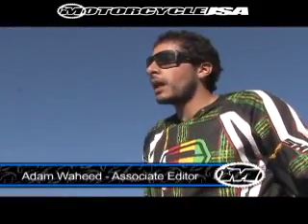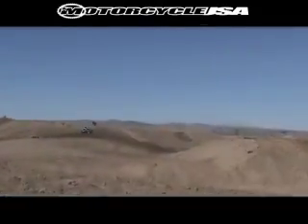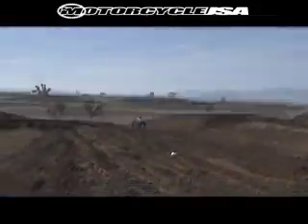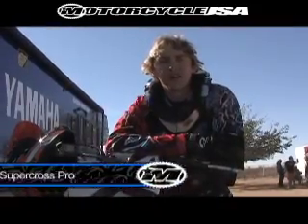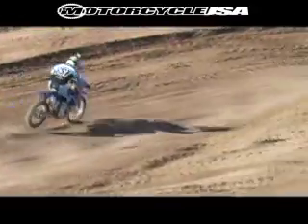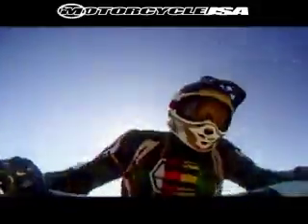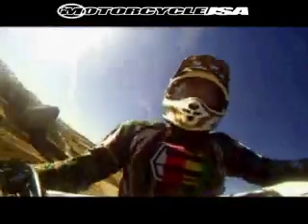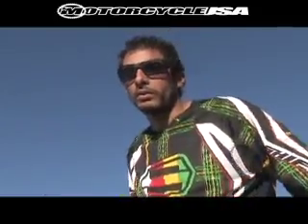2009 Yamaha YZ450F Motocross Dirt Bike Comparison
Updated for 2009, Yamaha's YZ450F is the last mechanically fueled 450 MX'er. See how it compares to the newest bikes from Honda, Kawasaki, and Suzuki. Check out the video and then read the full review